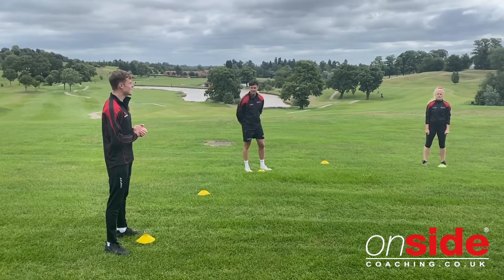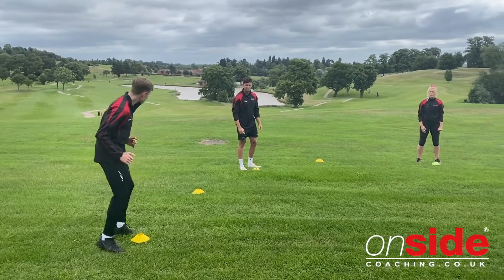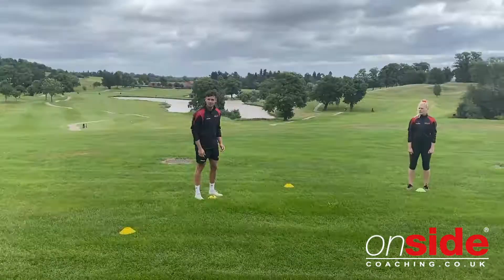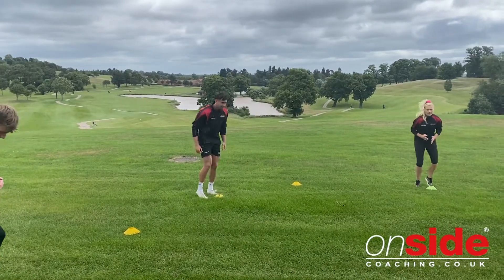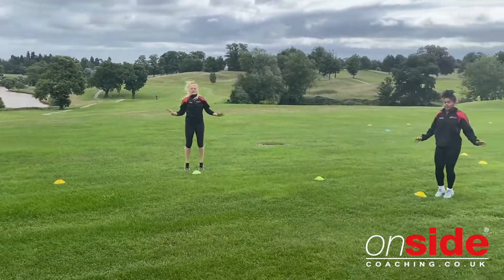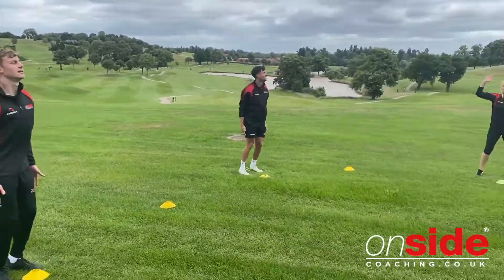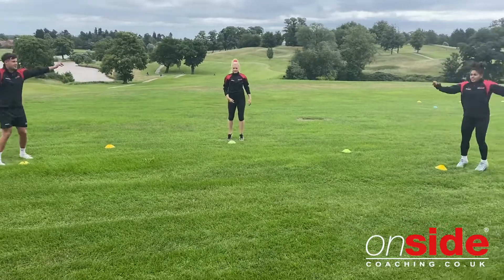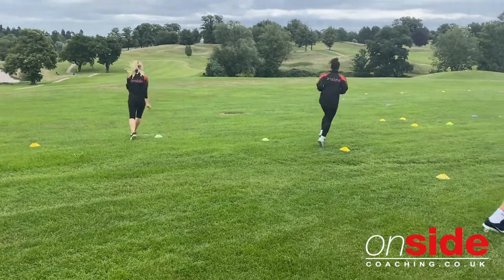MINI GAMES | IN MY TROLLEY / SHOPPING LIST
This is In My Trolley or Shopping List, a fun mini game in which can be played in the classroom or outdoors with little equipment which kids of all ages love playing! Give it a go!